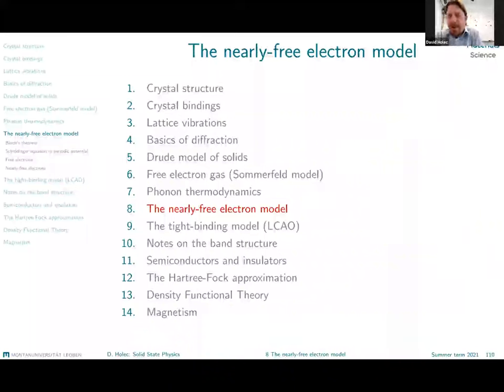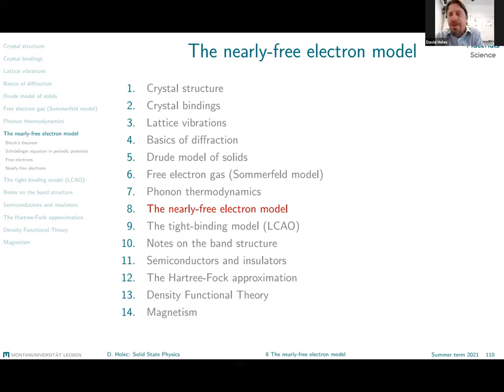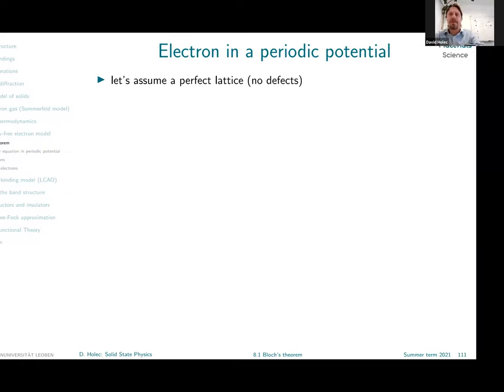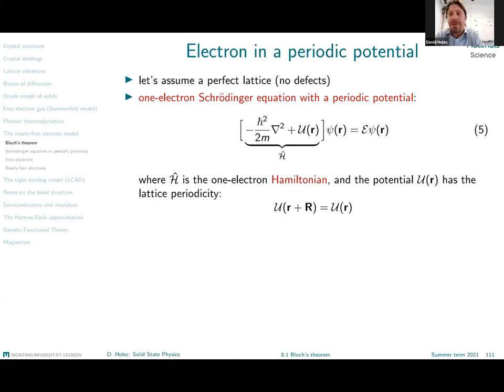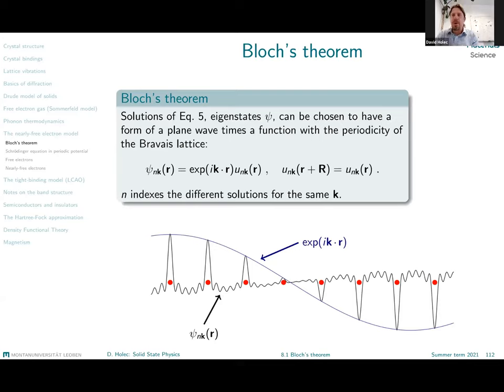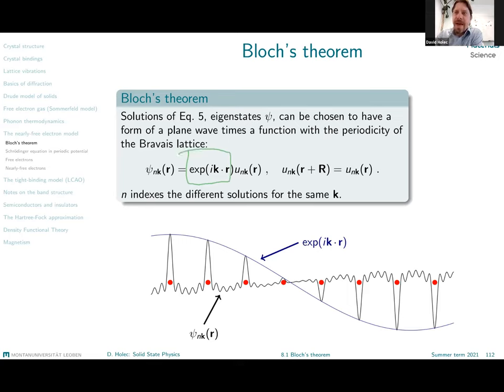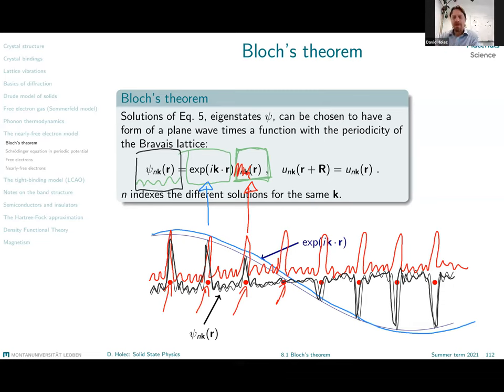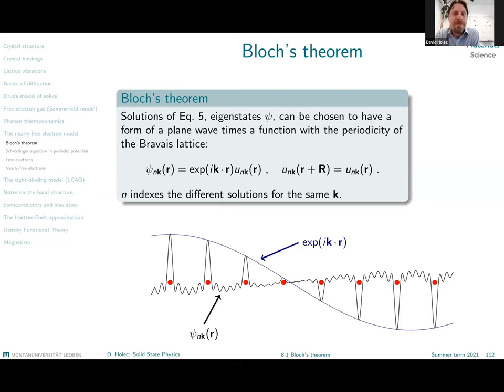The nearly free electron model | Solid State Physics #8